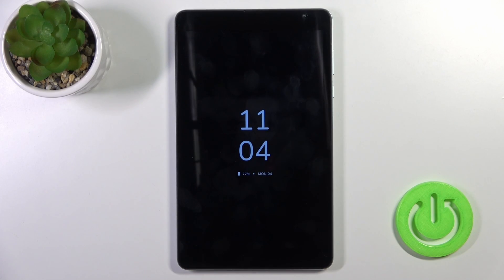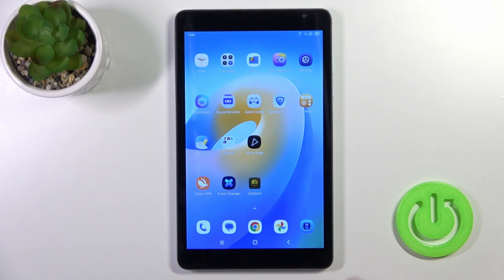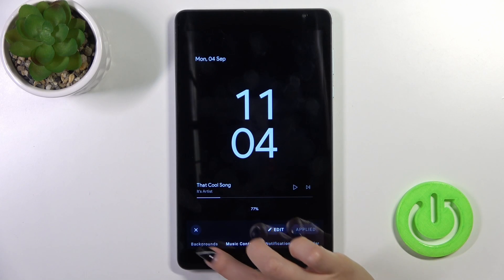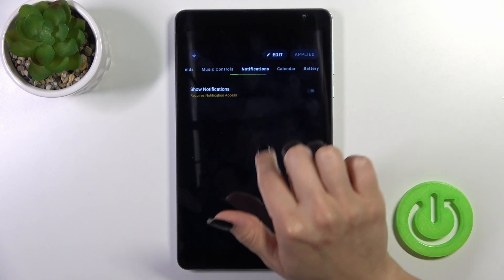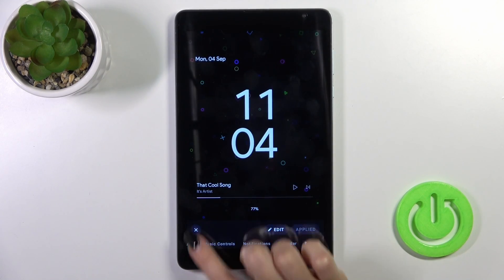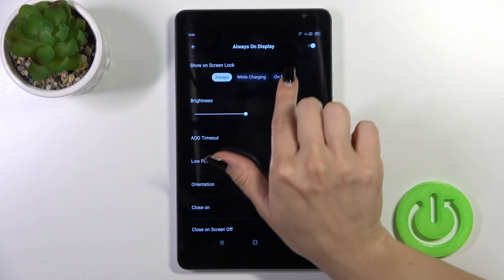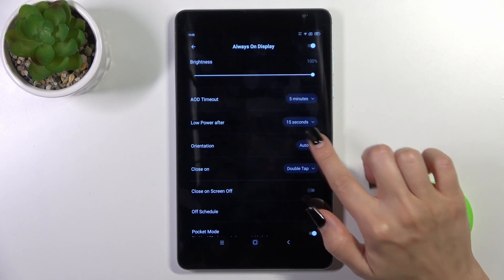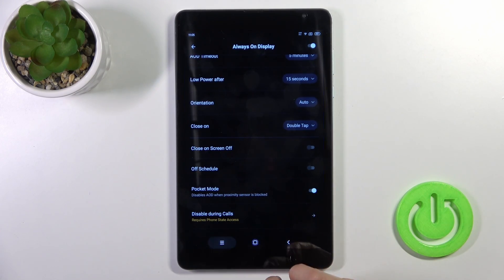How to Customize Always On Display on Blackview Tab 6 - Muviz Edge App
If you want to get and customize a helpful animation on the Blackview Tab 6 blank screen, then we are here to help! Our expert will show you how to operate in free app called Muviz Edge in order to get animation like a clock, on a locked tablet’s screen. So, don’t wait any second longer, stick around and find out if AOD is helpful to you. Let’s begin!

How to Customize Always on Display Theme in Blackview Tab 6? How to Set Up Theme of Always on Display in Blackview Tab 6? How to Change Theme in Always on Display on Blackview Tab 6?